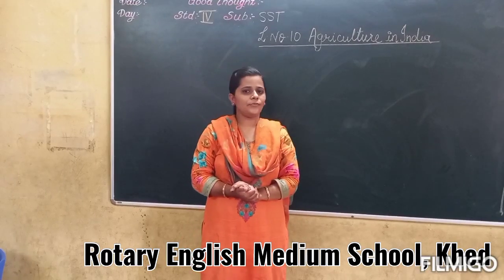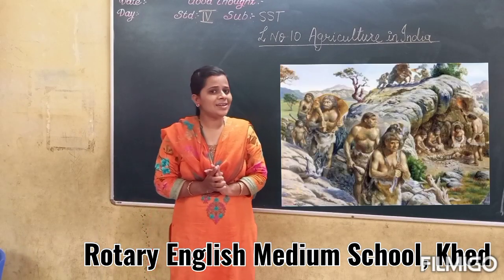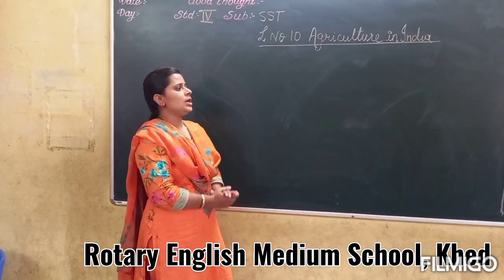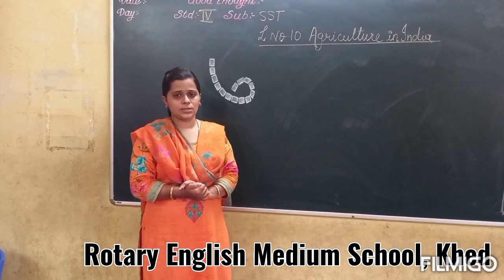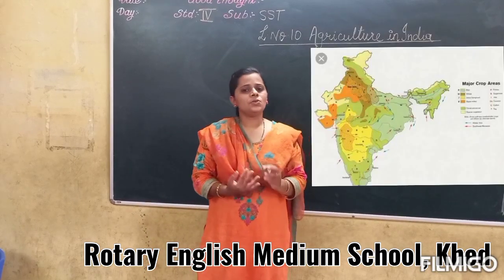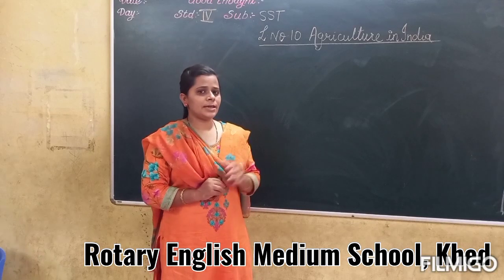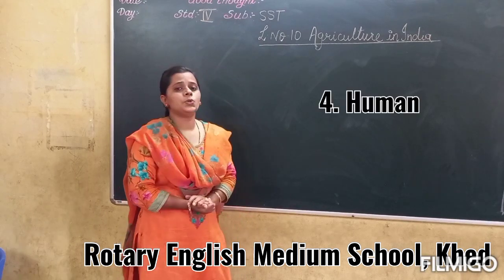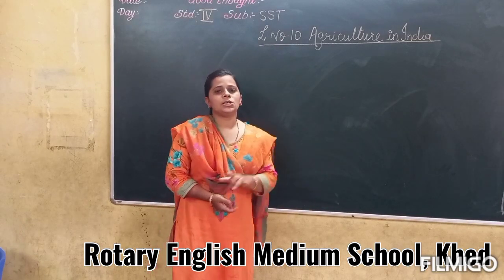CLASS-IV SST L-10 AGRICULTURE IN INDIA ( INTRO)